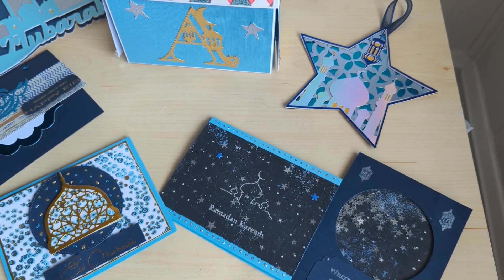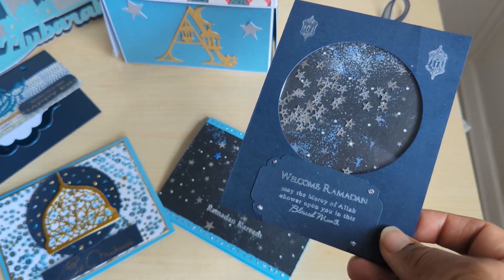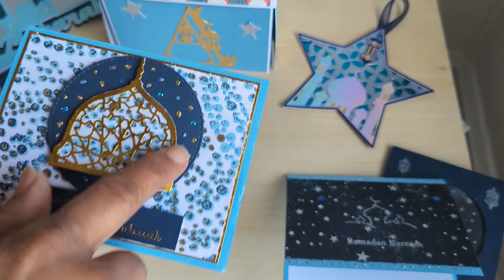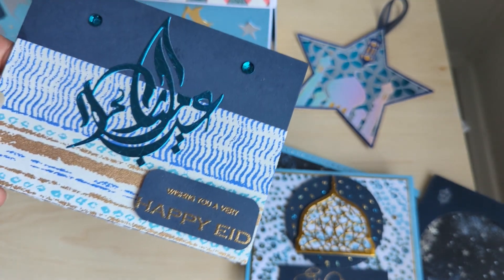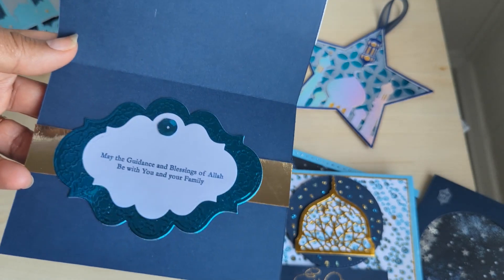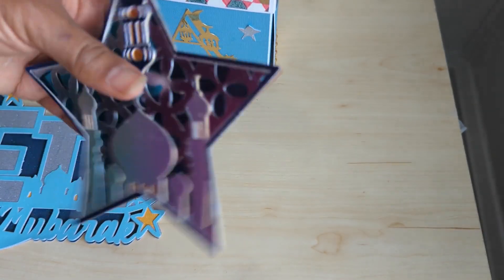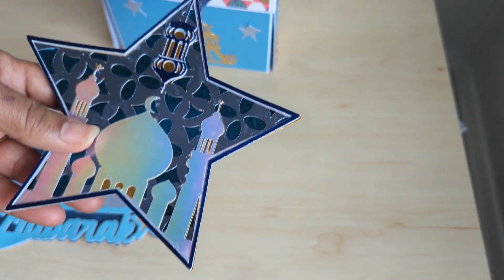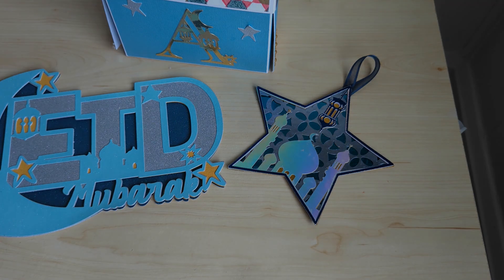Ramadan cards and decorations